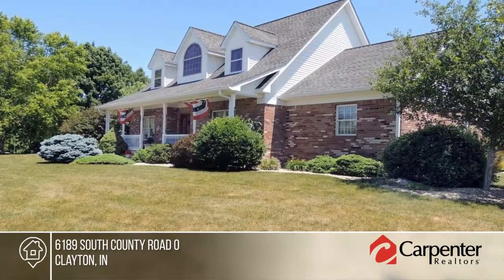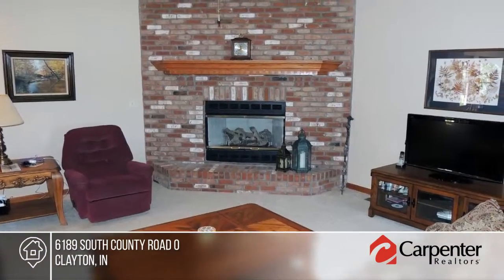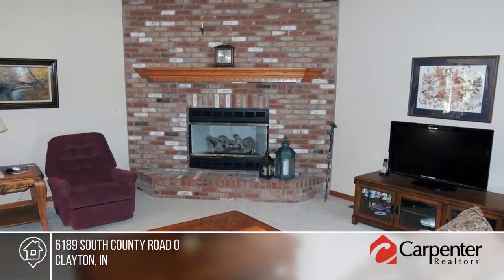6189 South County Road 0 Clayton, IN | MLS# 21574280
6189 South County Road 0, Clayton, IN

Beautiful country 3 BR 4 BA custom home located on 5 acres with a nice 54 x 30 ft pole barn in back. Thereâ€™s plenty a of room for entertaining with family & living room just off the kitchen & sunroom plus the large finished basement. Large master suite located on the main level with 2 bedrooms upstairs and an egress window in the basement means a 4th bedroom could be added. Beautiful woodwork details throughout the home with hardwood floors and a fantastic stairway & banister to the upper level. The lovely landscaping will be enjoyed while youâ€™re out sitting on the open brick patio in back. Perfectly located just south of Clayton close to US 40 for quick access but far enough out to really enjoy the country life.